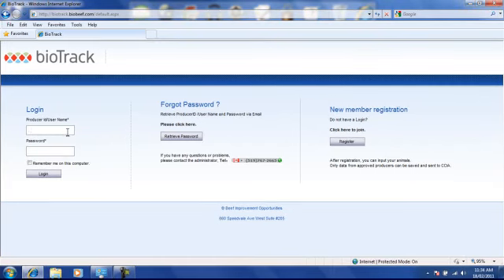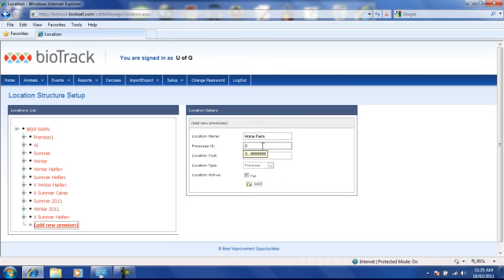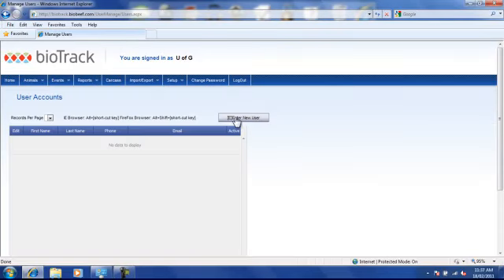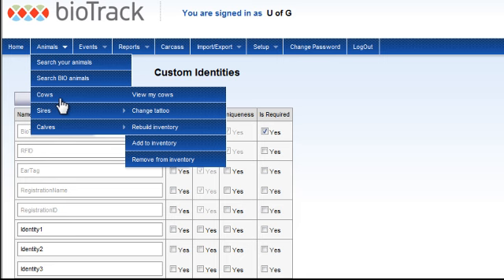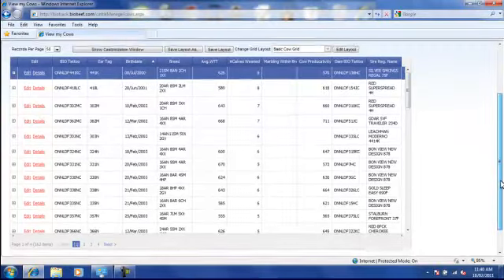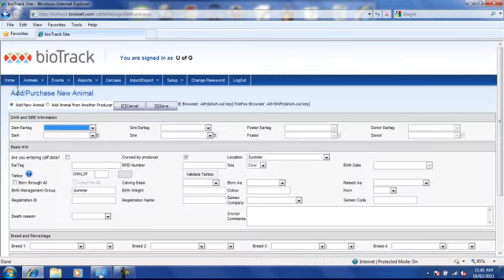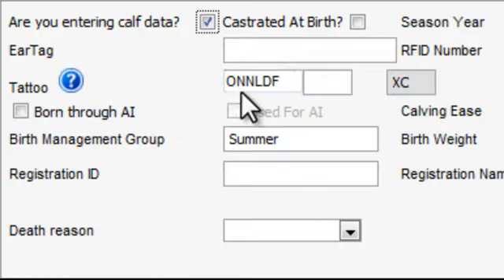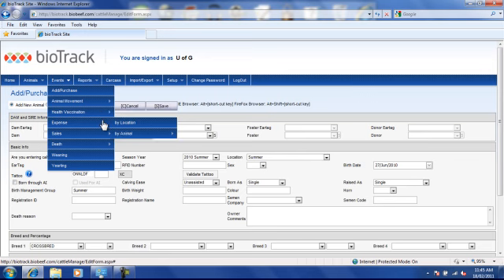bio beef biotrack 1 of 2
bioTrack Livestock Management
This new online record keeping system offers you convenience, simplicity and security. All information (pedigree, health records, genetic evaluations, carcass characteristics) can be stored, allowing automatic age verification, simple tracking of health records, evaluations of your choice and the ability to connect with information on that animal at any time. Other programs let you manage data on your farm but bioTrack lets you see beyond your farm gate. This allows you to make better business decisions that affect your bottom line.